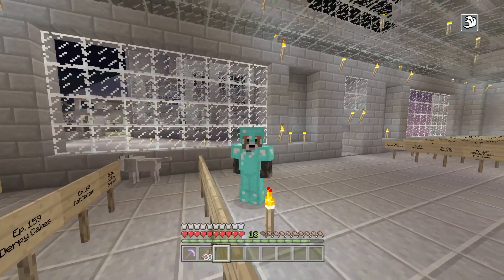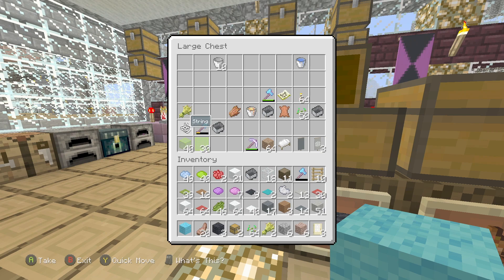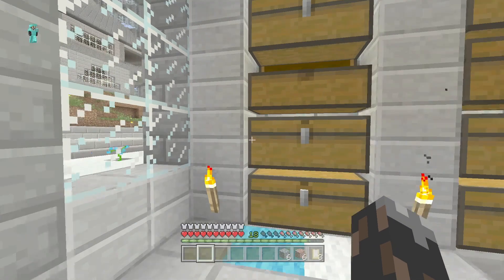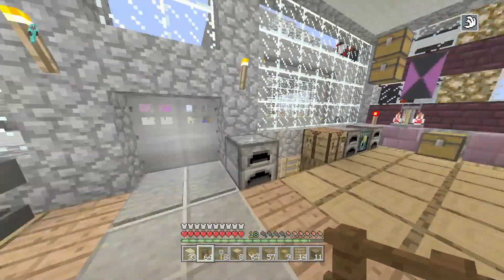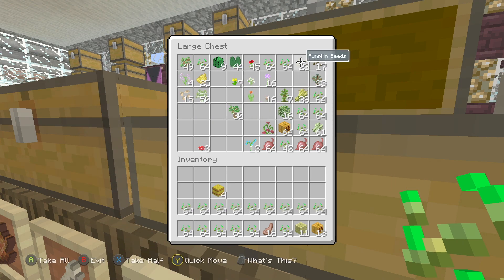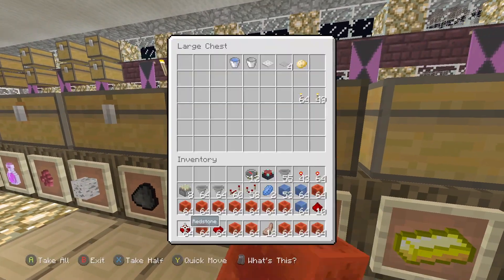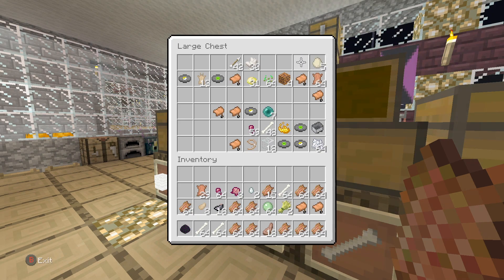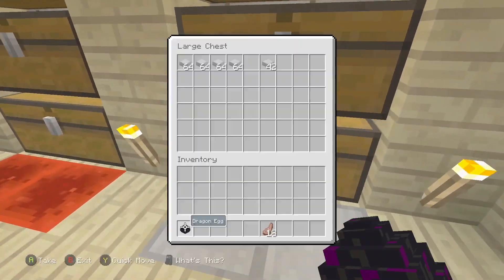Minecraft Xbox one Survival: Lets Play Episode 171 - Organizing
Welcome everyone to my Let's Play of Xbox One Minecraft. In this videos I will be building, mining and taking suggestions from all of you guys.